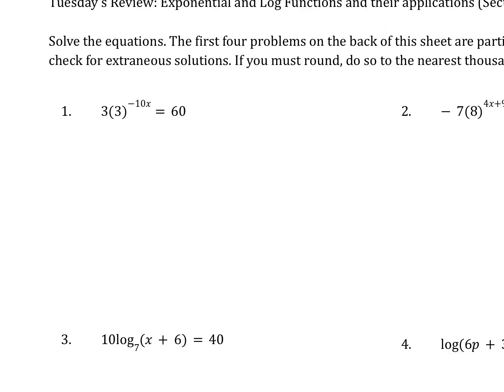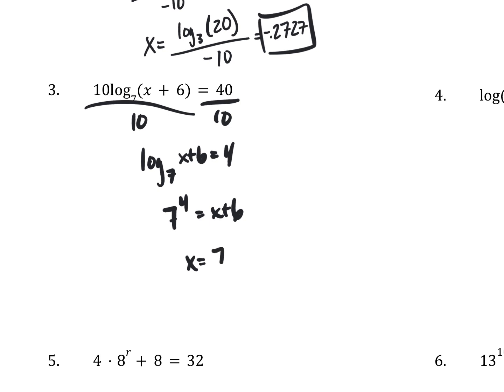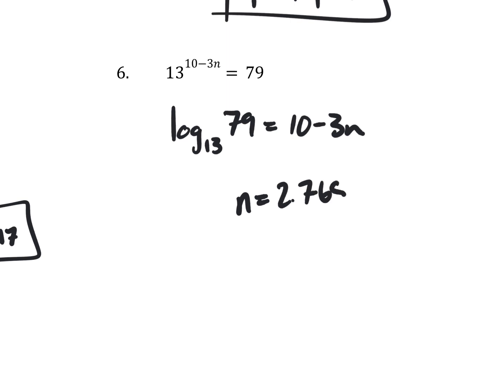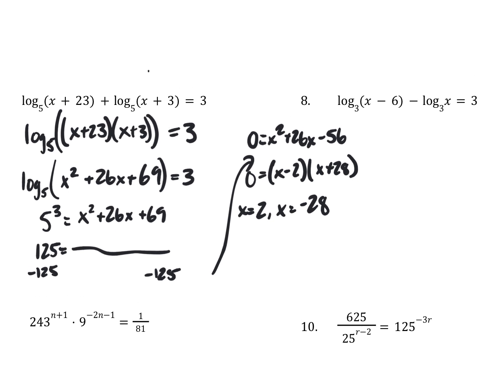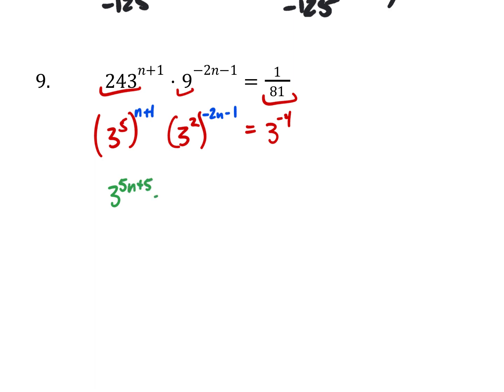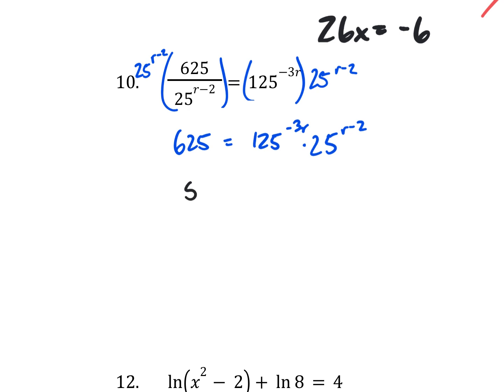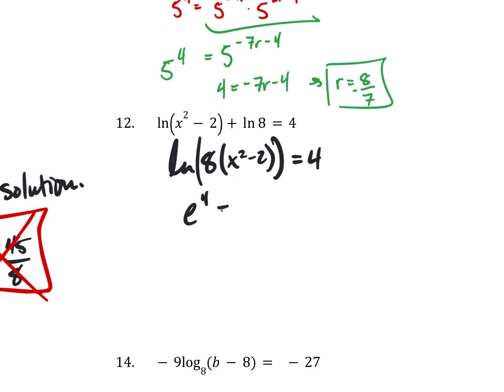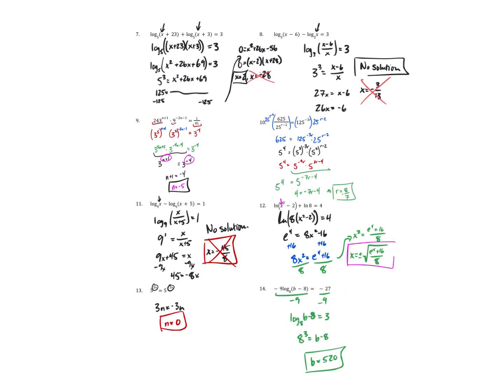Ch. 5 Review 1 Key Video PC 23-24